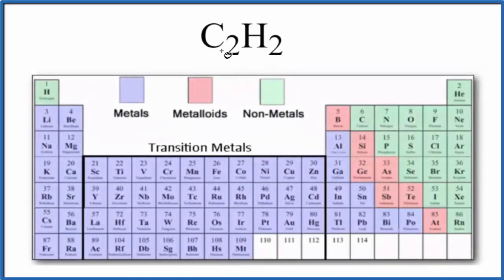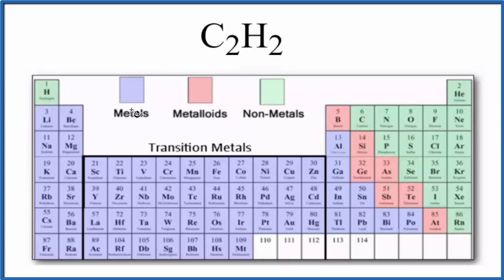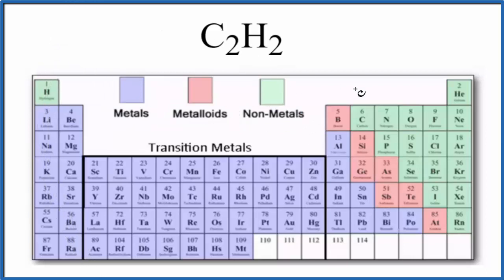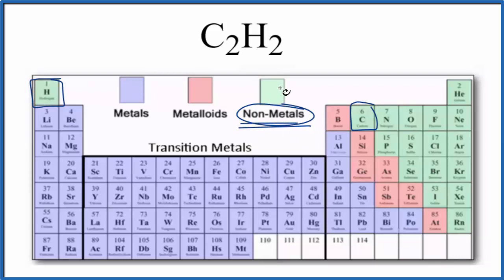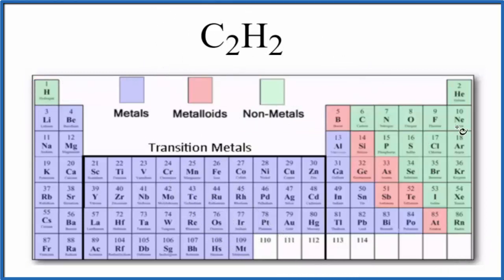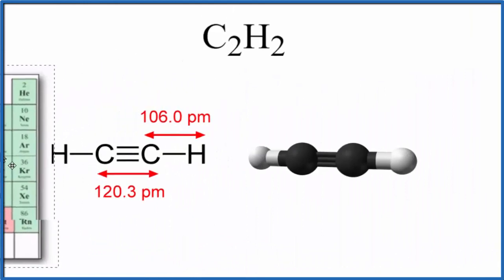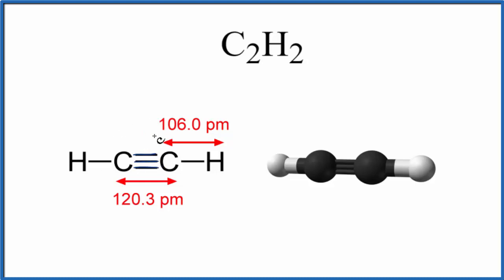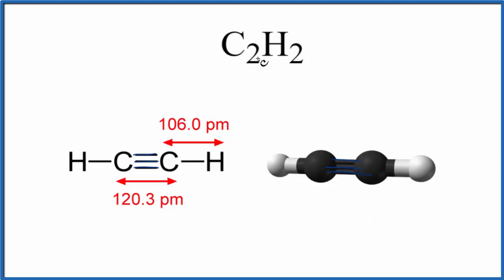Is C2H2 (Acetylene (Ethyne) Ionic or Covalent/Molecular?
To tell if C2H2 (Acetylene (Ethyne) is ionic or covalent (also called molecular) we look at the Periodic Table that and see that C is a non-metal and H is a non-metal. When we have a non-metal and a non-metal the compound is usually considered covalent.

Because we have a non-metal and non-metal in C2H2 there will be a difference in electronegativity between C and H is less than 2.0. This difference results in an electron(s) being shared between the non-metals. The sharing means that the bond will be considered covalent/molecular.
Helpful Resources

Because we have a combination of a non-metal and non-metal C2H2 (Acetylene (Ethyne)) is considered an covalent/molecular compound.